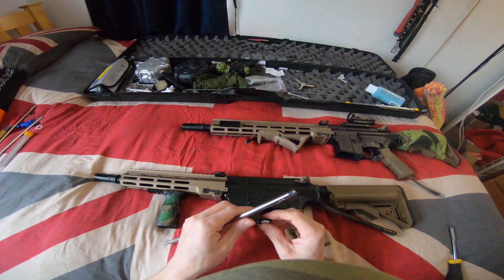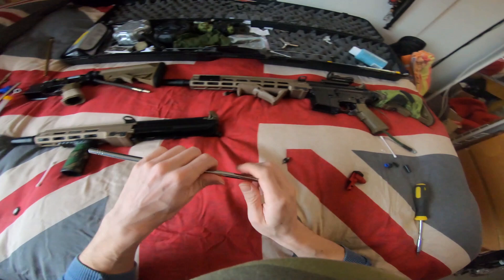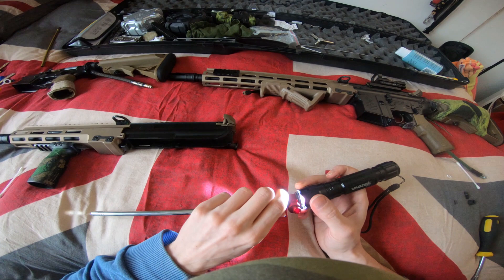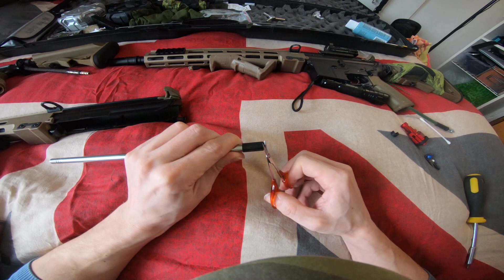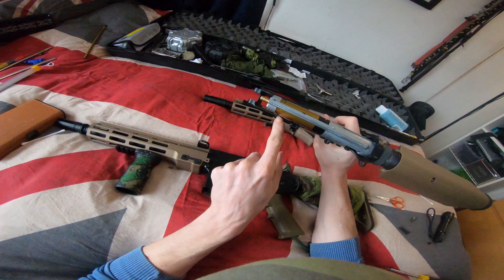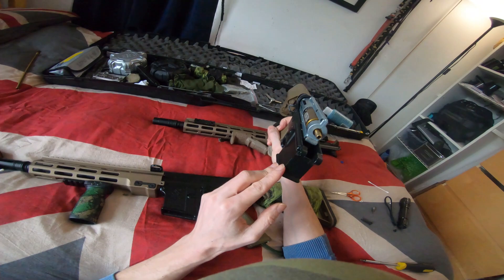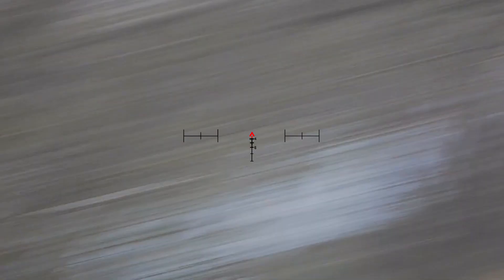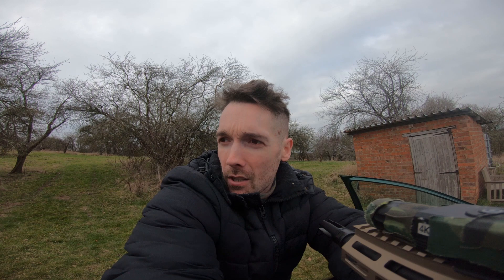Umbrella Armory Rhop Barrel Install and Shooting test video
SAUSAGESSS.
In this video i will be installing the Steel Rhop barrel from Umbrella Armory and giving it a little test shoot straight out the box with 0.28g bbs.
The rhop performs great out the box but will perform better once it has had a few thousand bbs put through it.

Used with
 prowin hop
flat bucking
flat hop arm
polarstar f2
and some of my dodgy shit magazines haha.